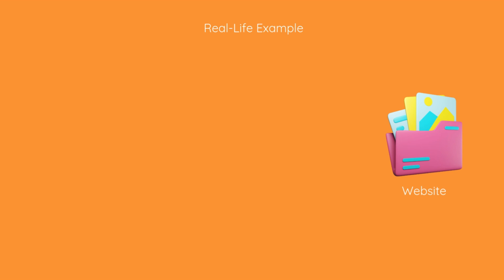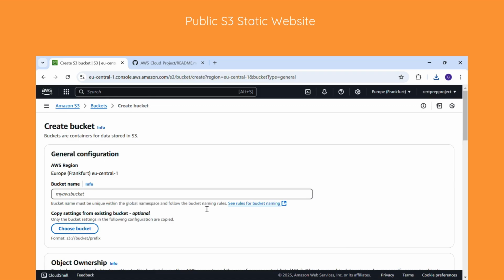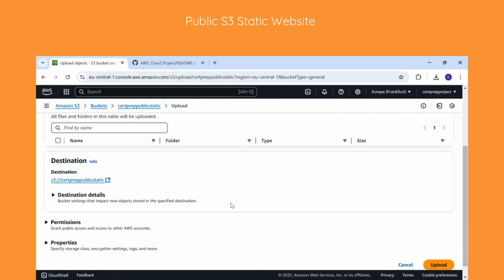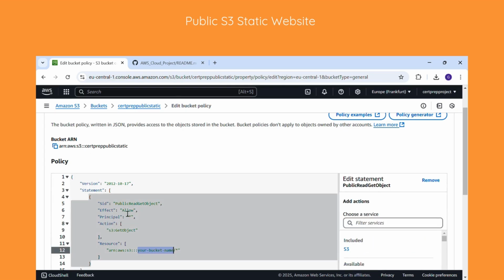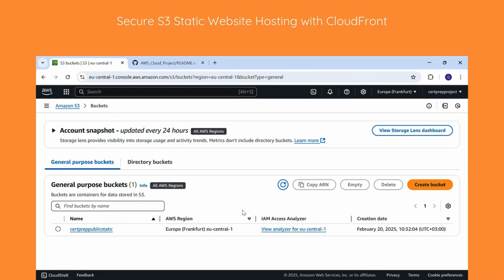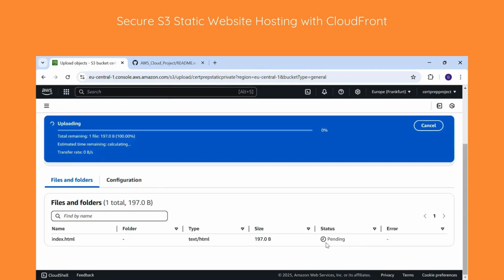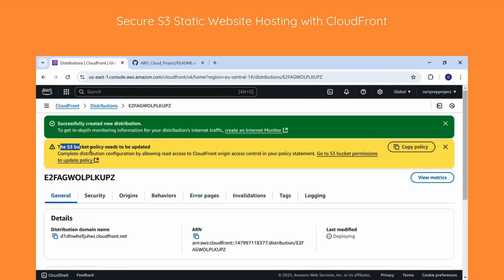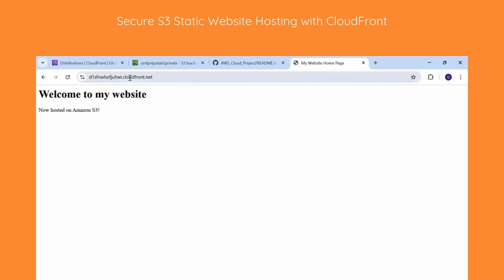Build Your First AWS Static Website in 10 Minutes!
In this video, I'll walk you through the complete process of creating an S3 Static Website on AWS. We'll start with a public website setup and then secure it using CloudFront. I'll also share a real-life example with diagrams, provide a GitHub project for easy follow-along. Don't forget to clear your resources after testing! If you're preparing for the AWS Solution Architect Associate exam or just want to boost your cloud skills, this video is perfect for you.

👉 Chapters:
0:00 Introduction & Warnings Before Start
1:03 Real-Life Example with Solution Diagram
1:58 Creating a Public S3 Static Website
5:38 Creating a Secure S3 Website with CloudFront
9:17 Clean-Up & Final Thoughts

Enabling website hosting
Configuring an index document
Blocking public access to your Amazon S3 storage